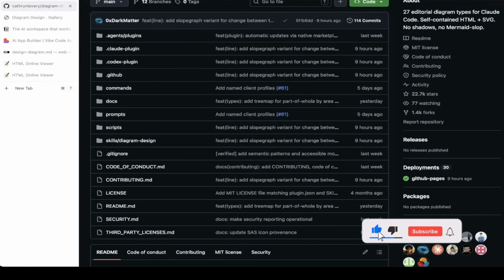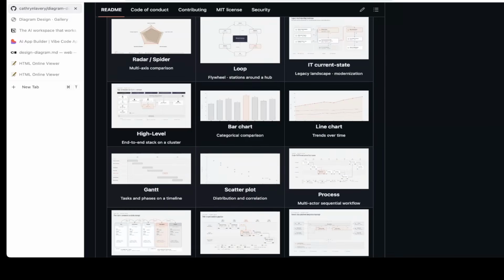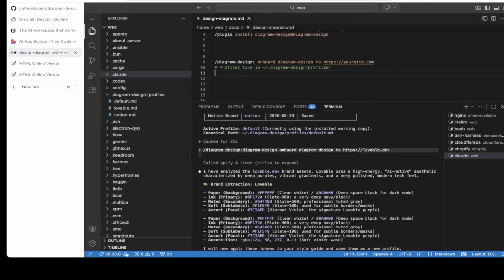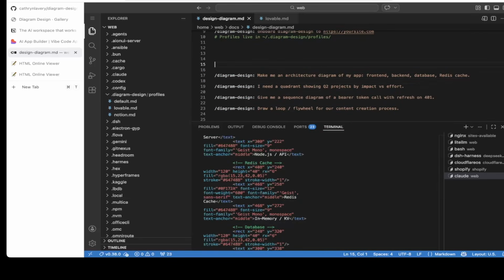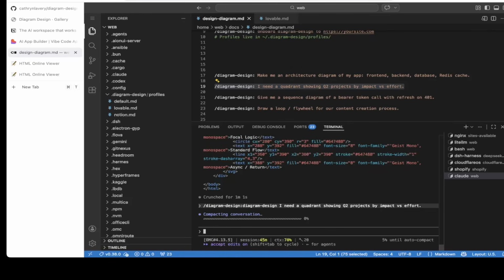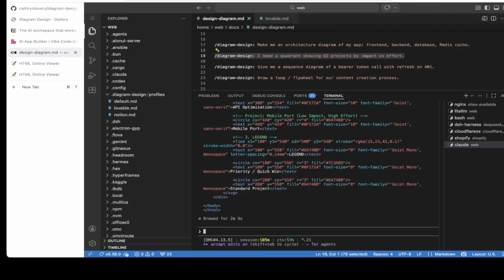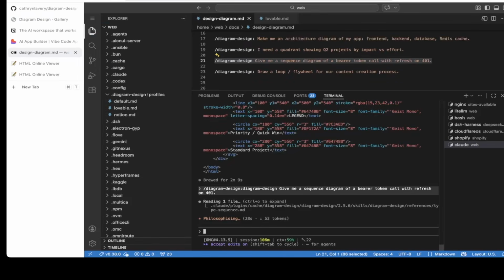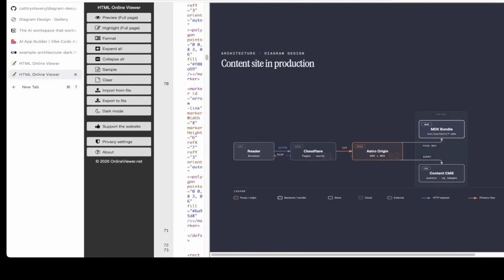Claude Code Diagrams That Actually Look Good (No Mermaid Slop)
Claude Code Diagram-Design: 27 editorial diagram types for Claude Code. Self-contained HTML + SVG. No shadows, no Mermaid-slop.